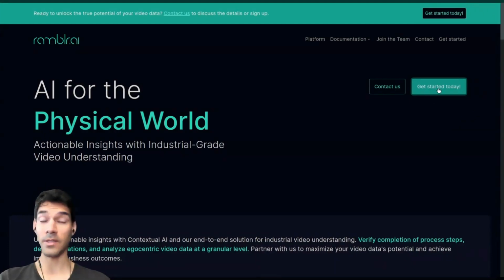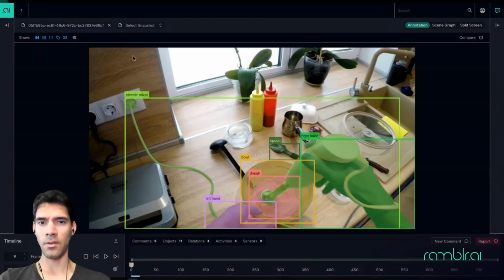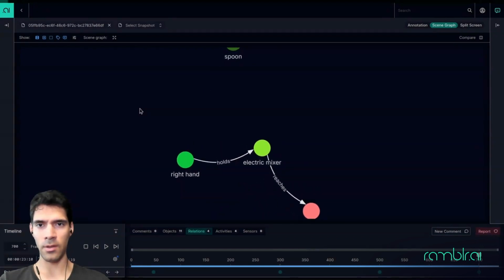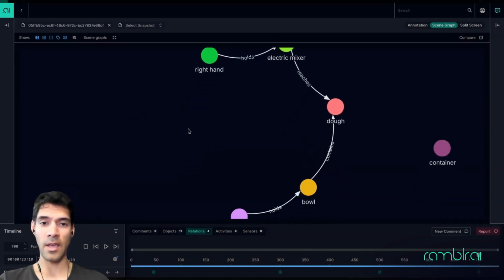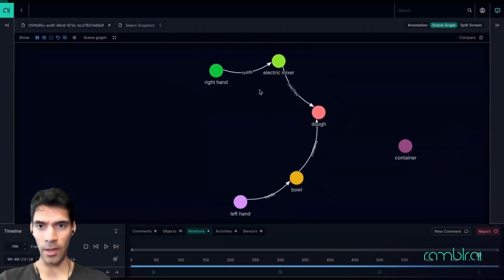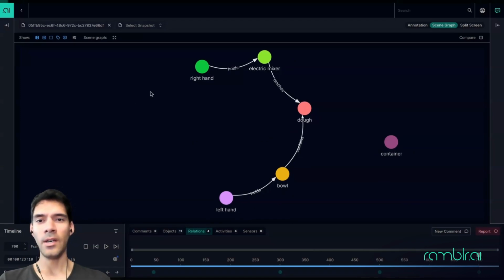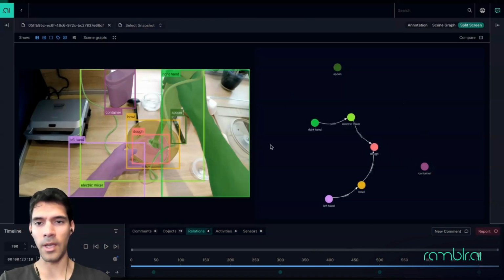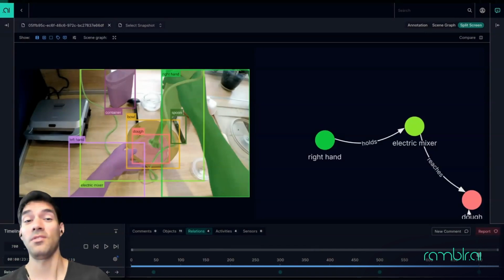Ramblr Features: Getting Started with Scene Graphs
Ramblr - The Egocentric Data Company - we enable Egocentric AI to understand daily-life activities from a first-person view.

We are always updating our platform and releasing new features. This video goes through getting started with scene graph visualization.